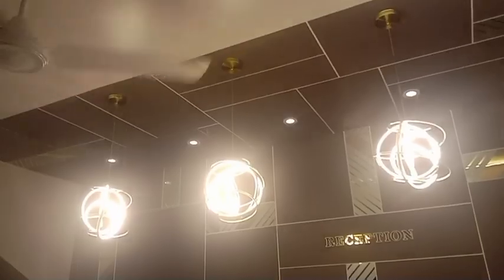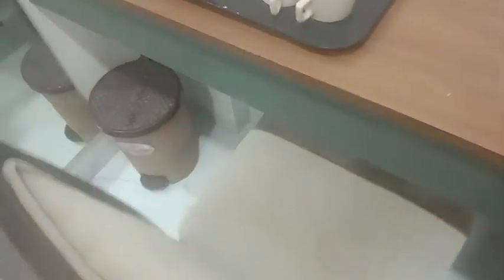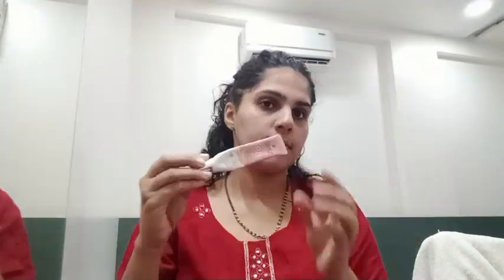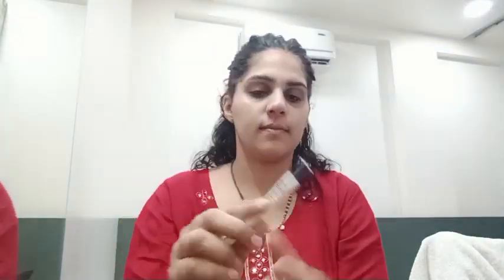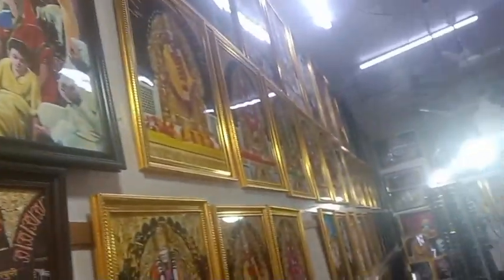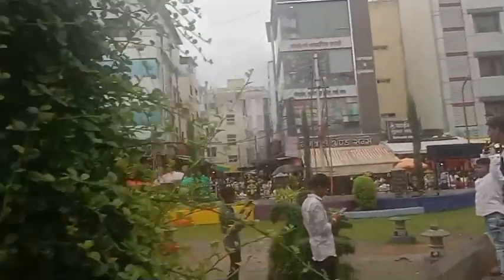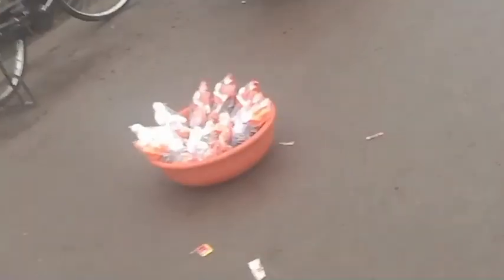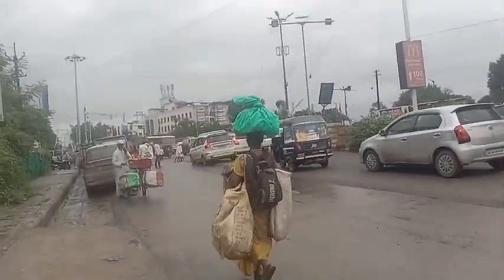ಹೋಟೆಲ್ ರೂಂ ಟೂರ್| ಕೊನೆಗೂ ಸಾಯಿಬಾಬಾ ದರ್ಶನ ಮುಗಿತು|🙏 ಸಿಂಪಲ್ ಮೇಕಪ್ ಲುಕ್| ಶಿರಡಿ ಸುತ್ತಮುತ್ತ ಹೇಗಿದೆ ನೋಡಿ 😱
ಹೋಟೆಲ್ ರೂಂ ಟೂರ್| ಕೊನೆಗೂ ದರ್ಶನ ಮುಗಿತು|🙏 ಸಿಂಪಲ್ ಮೇಕಪ್ ಲುಕ್| ಶಿರಡಿ ಸುತ್ತಮುತ್ತ ಹೇಗಿದೆ ನೋಡಿ 😱